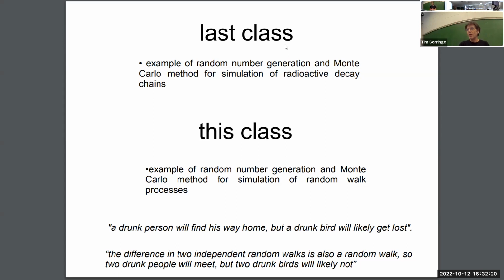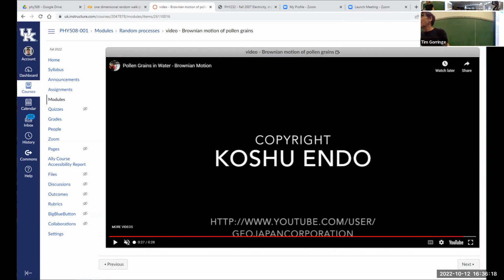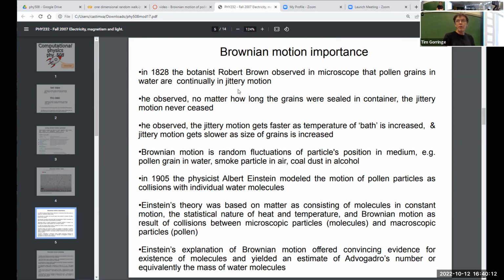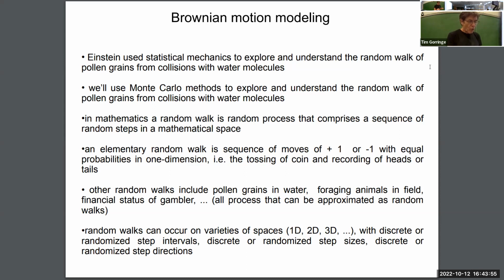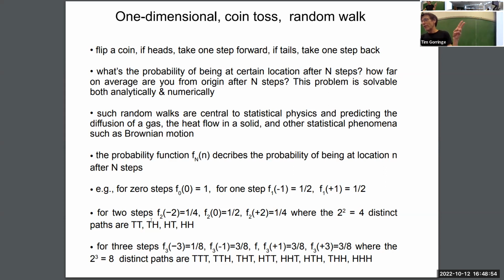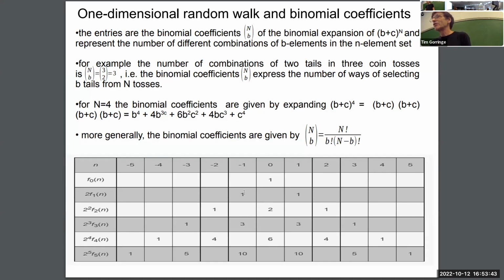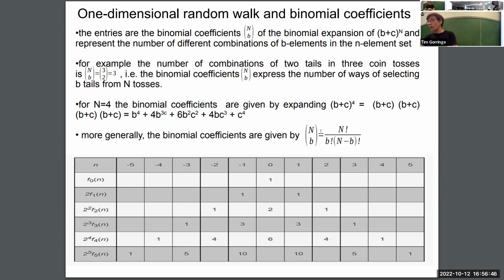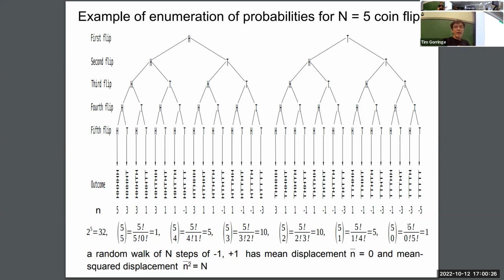Brownian motion random walks and coin flips